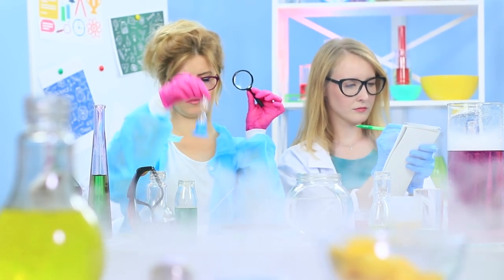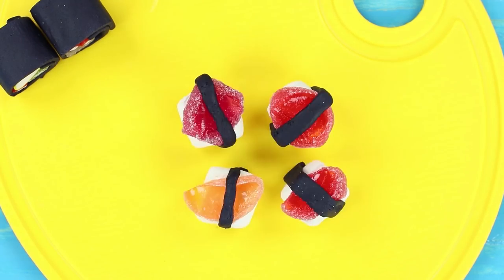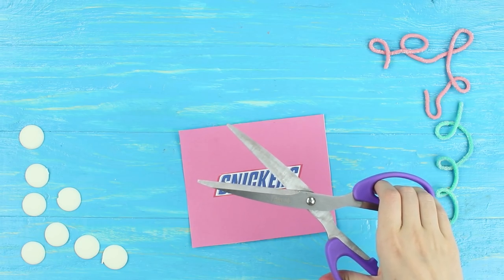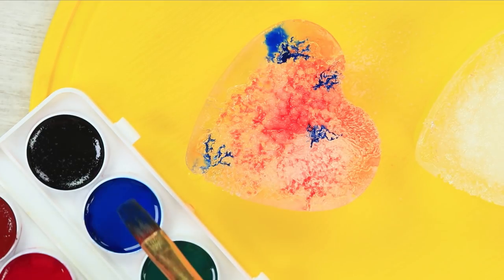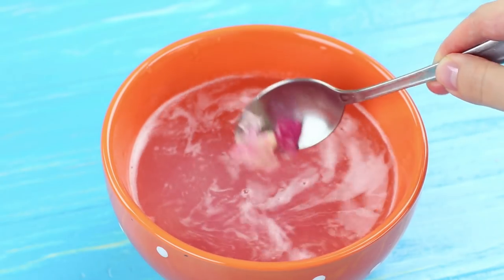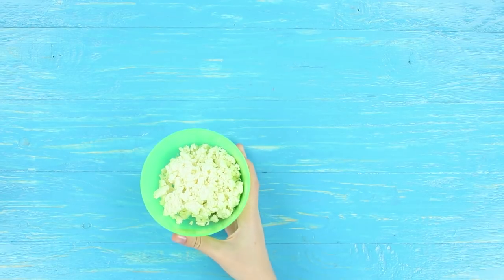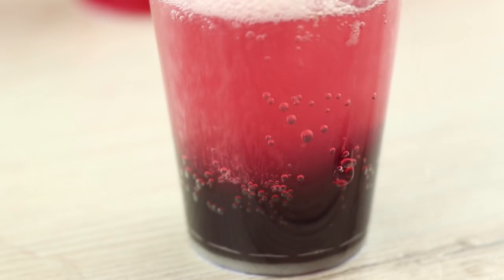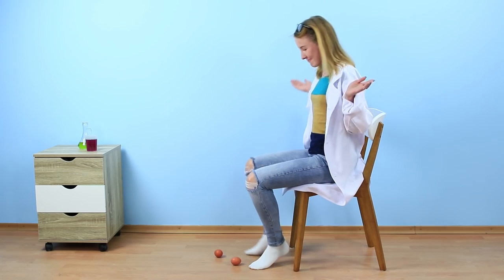12 Easy Experiments And Tricks With Food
Today we will conduct new experiments in our Troom Troom food laboratory! Let's make sweet sushi and tomato ice cream, or let's see what happens if we combine Snickers and chewing gum! Are you already interested? Then let's begin!

Supplies and tools:
• Sugar paste
• Food colorings
• Knife
• Gummy candies
• Marshmallows
• Lollypops
• Snickers
• White confectionary glaze
• Bubble gum flavoring
• Snickers wrapper
• Clear tape
• Hot glue gun
• Water
• Ice molds
• Salt
• Paint
• Ice cream in a cone
• Tomato juice
• Chupa Chups
• Ziploc bag
• Hammer
• Lemon
• Milk
• Vinegar
• Sieve
• Napkins
• Pomegranate
• Cups
• Baking soda
• Vinegar
• Iodine
• Ammonia
• Carton of eggs

Question of the Day: what weird food experiments you’ve ever encountered?